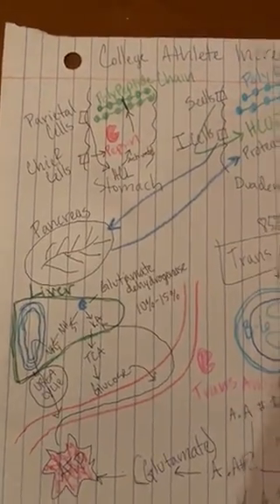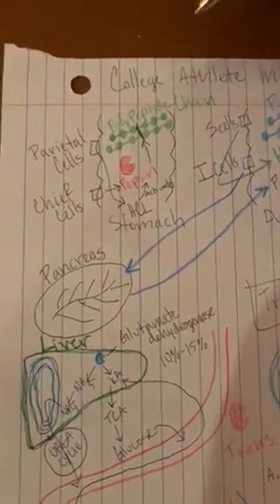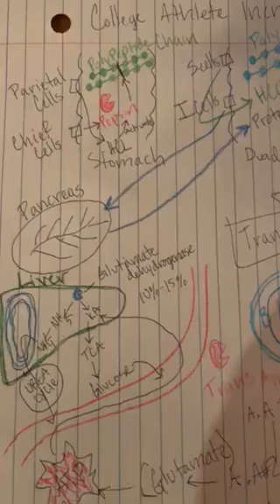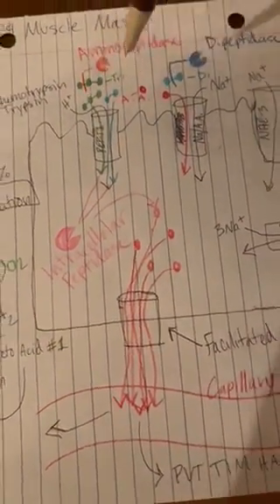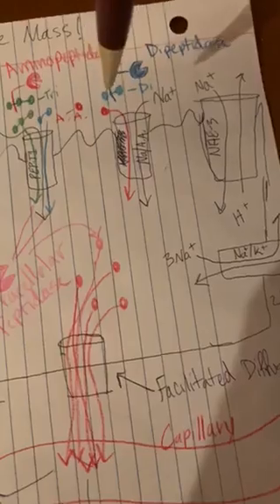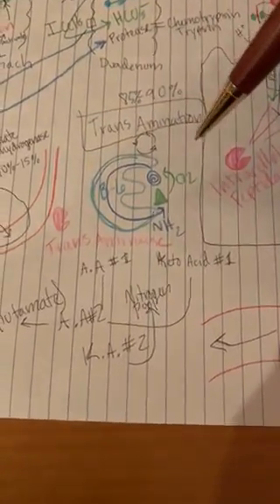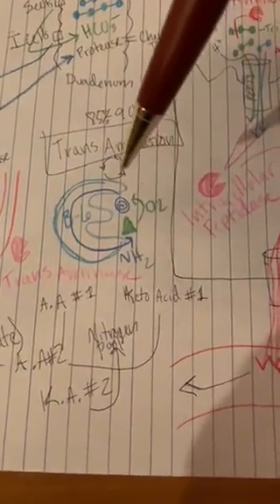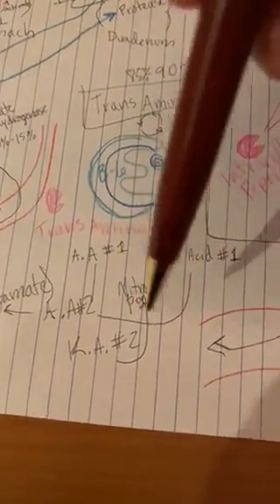HAS370 Protein Tutorial